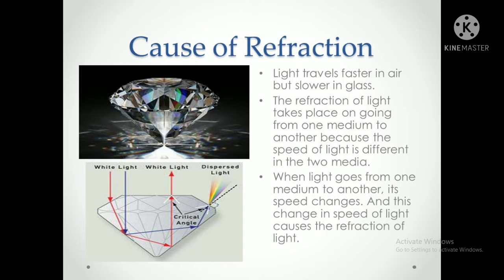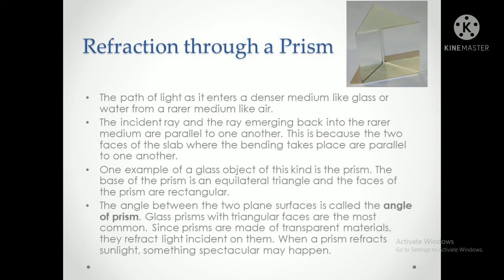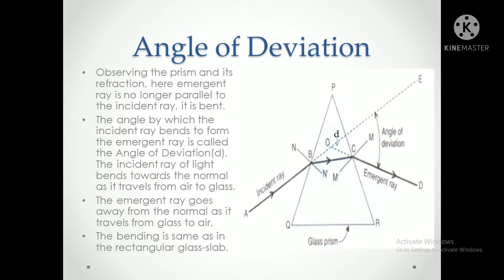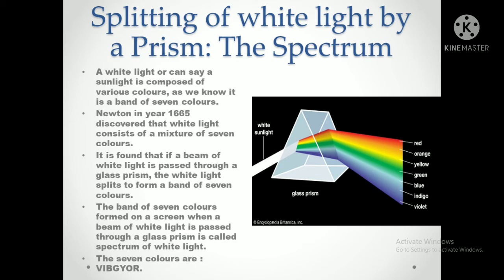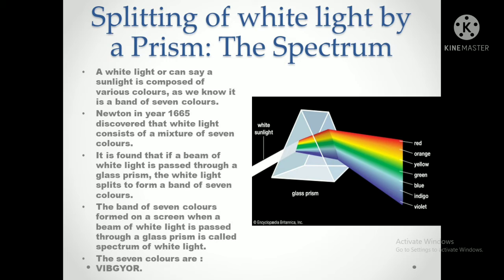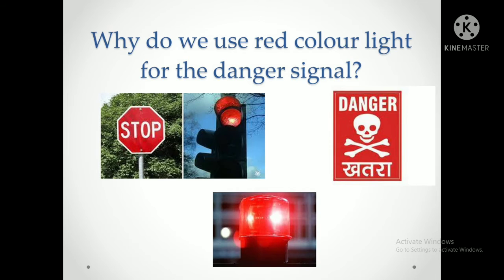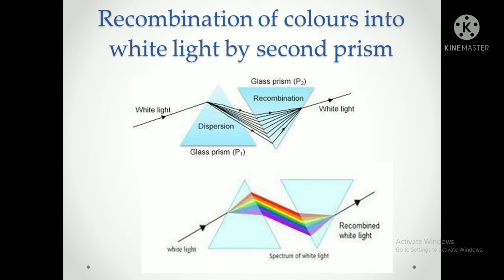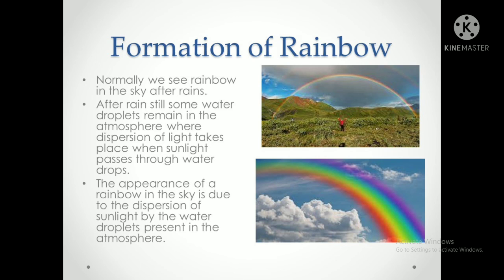Light | Physics | Class 8 | Part 2 | Science Adda with Papori